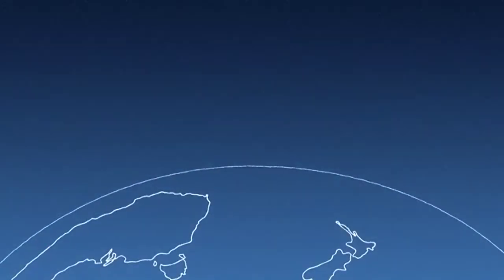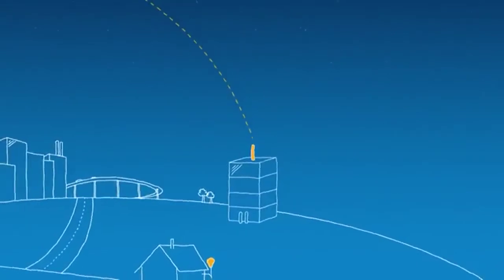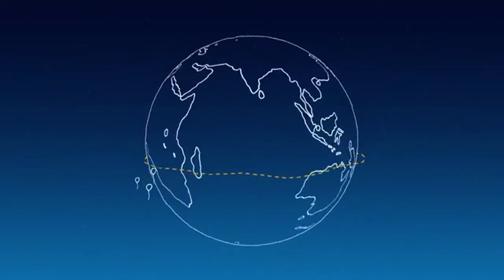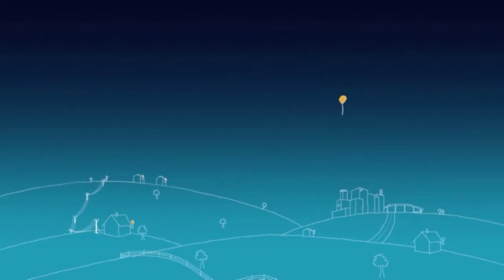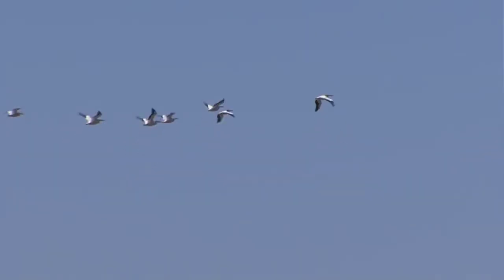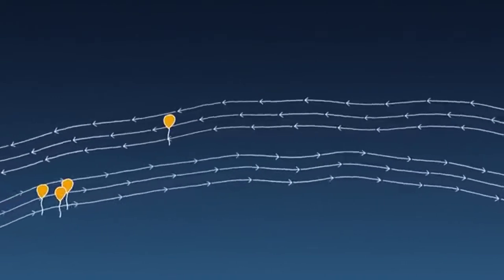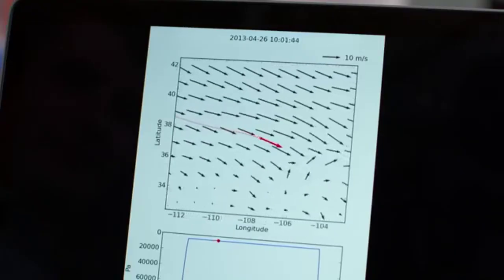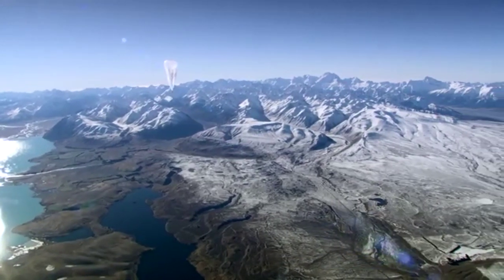Google's Loon Project